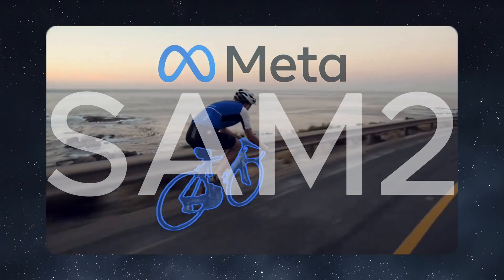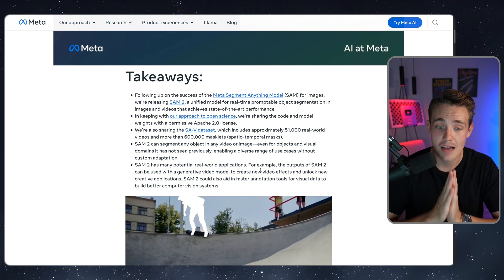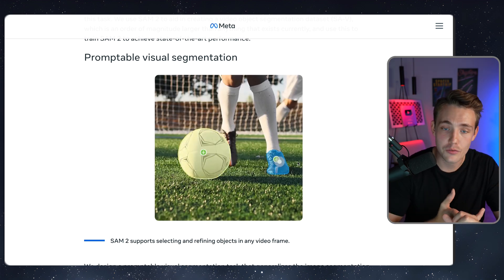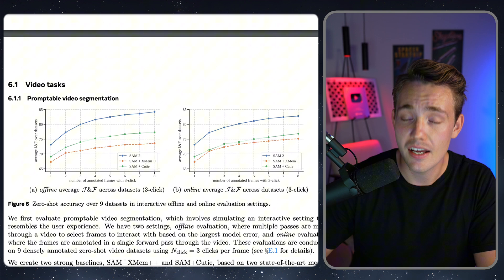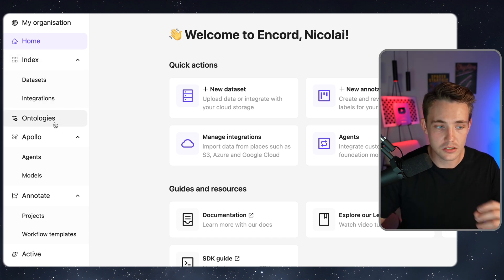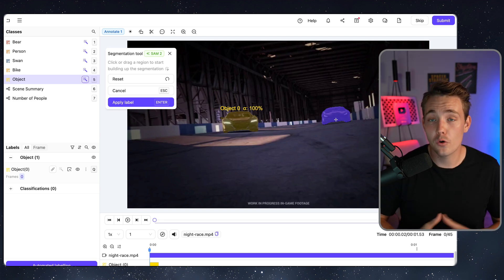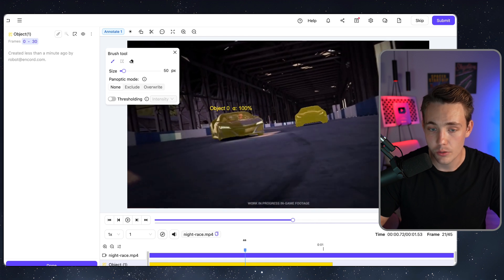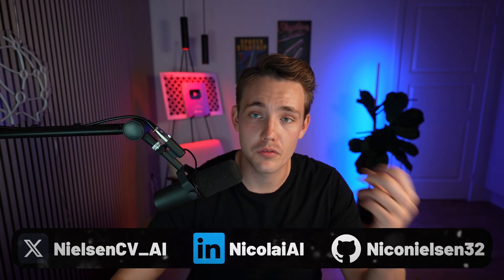New Segment Anything 2 Model is Released - Model Overview and Auto Labelling of Dataset with Encord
In this video 📝 we are going to take a look at the new Segment anything 2 model which was just released by Meta. The new model is awesome and is a huge improvement from the first version. It has been trained on significantly more data and also added a memory mechanism which means it can now track segmented objects across frames in a video. We will take a look at how you can use it to auto label your own images, videos and dataset with just a few clicks. I'm going to use the Encord platform who are the first ones with SAM2 integrated into their platform so you can test it out. The new SAM2 model is going to be changing the computer vision space.

Timestamps:
00:00 Introduction
00:29 SAM2 Blogpost
03:46 SAM2 Paper
05:20 Encord Platform
06:31 Auto Labeling with SAM2
11:38 Outro